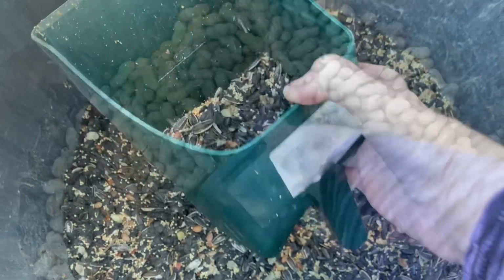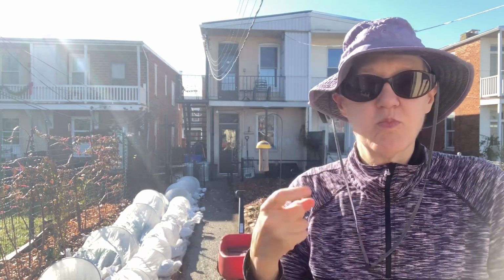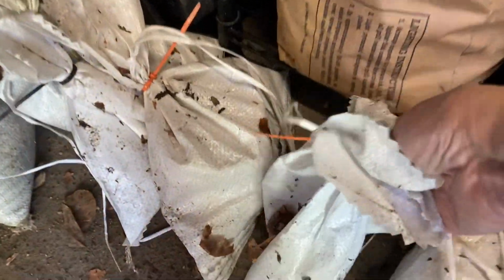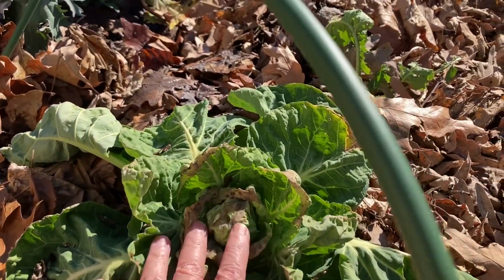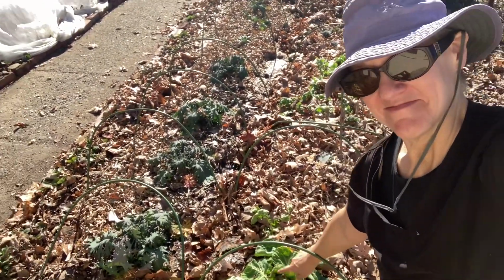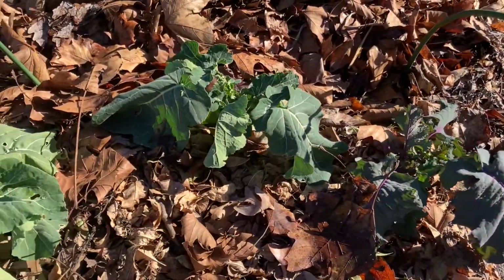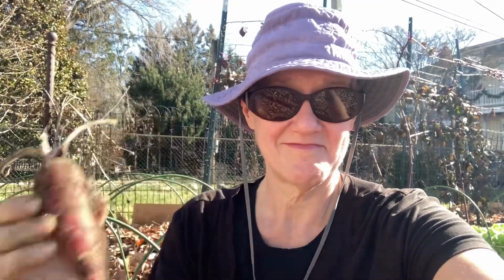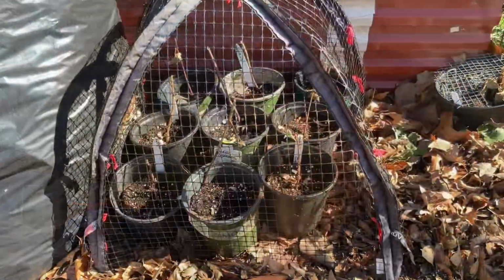How My Garden Survived Snow, Ice & Freezing Temperatures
Let’s see what survived the Arctic Blast.
Welcome to Withrow Urban Homestead where we grow veggies and fruit on our small historic downtown rowhouse property using no-till and natural practices.

Looking for our Keto Videos? Check out:
Keto Living With Dale & Judith

Bucket (Galvanized)

Feed Scoop

Frost Protection Row Cover

Hoops (adjustable)